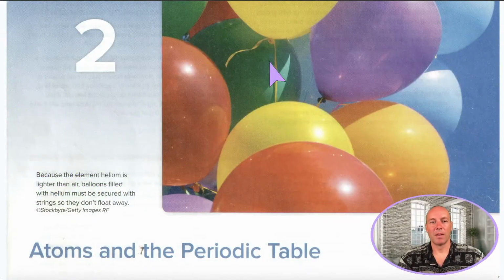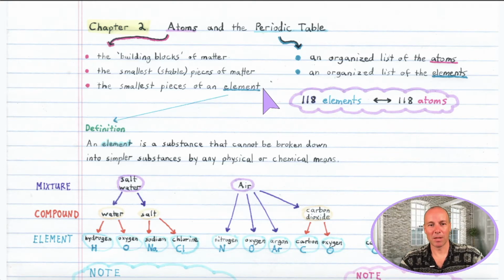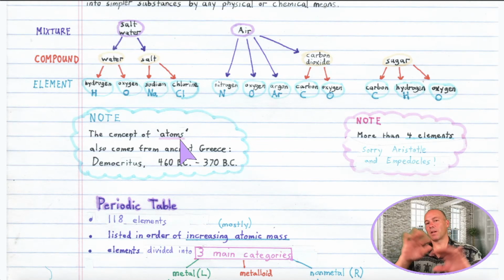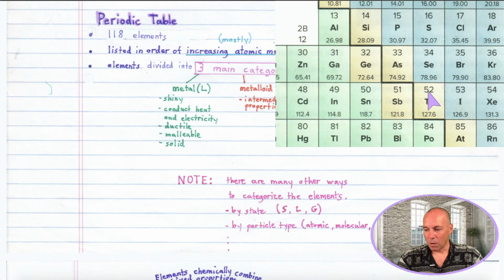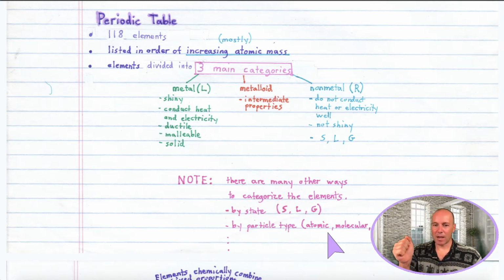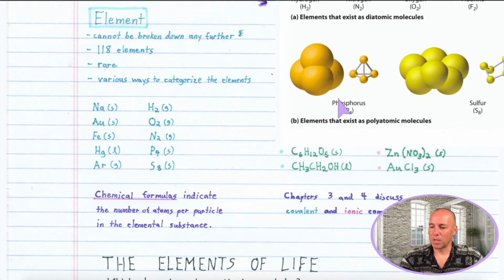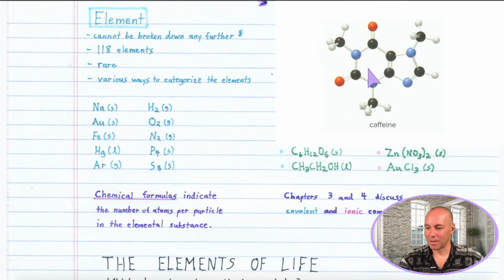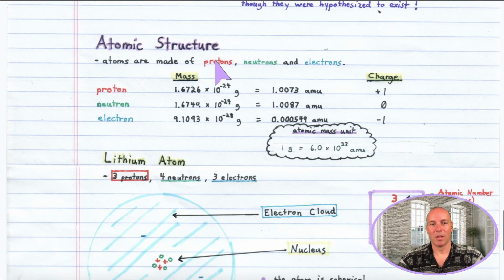BIOCHEM Lec 10: Ch 2 - Atoms vs. Elements